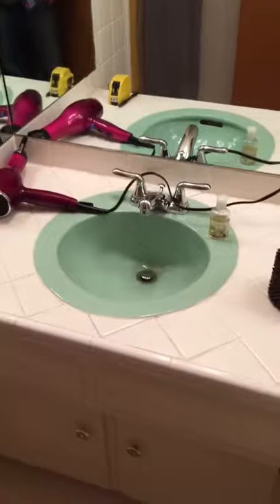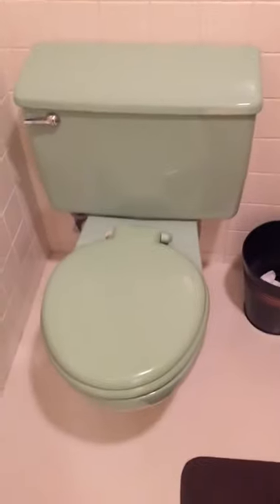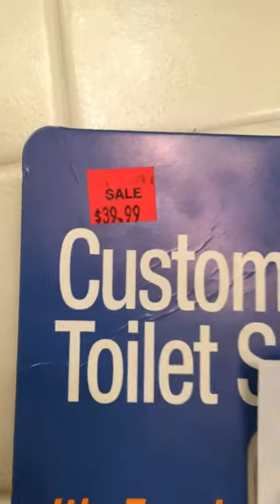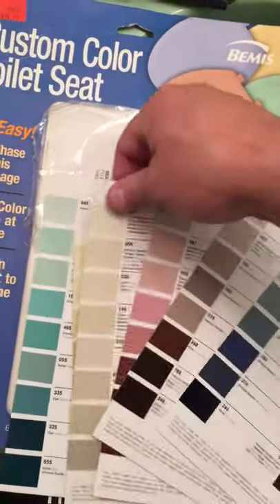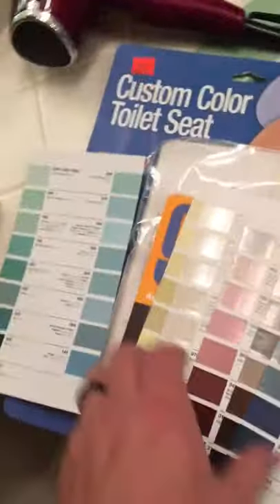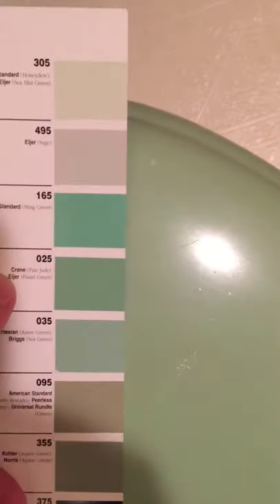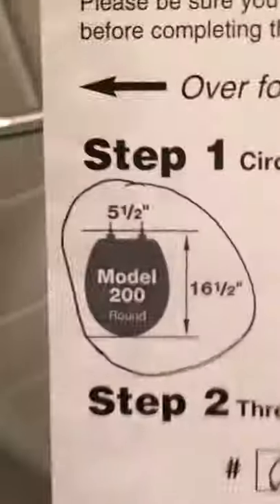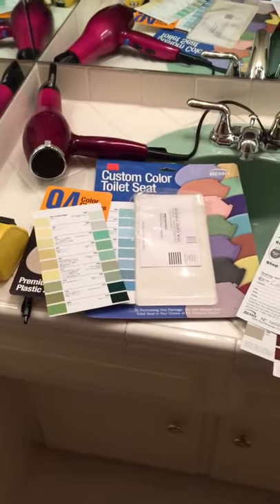Bemis Custom Color Toilet Seat for vintage bath